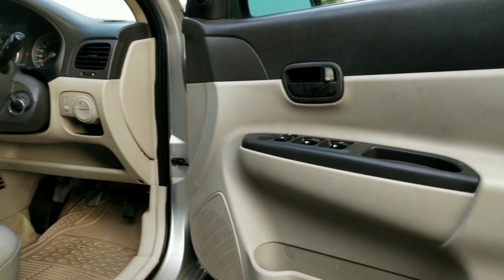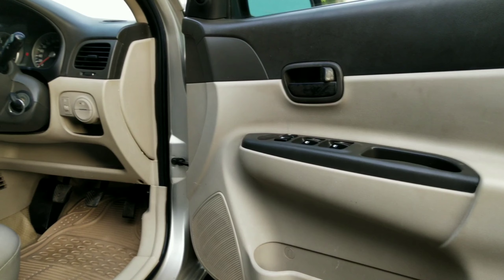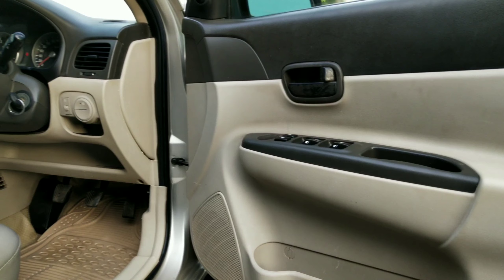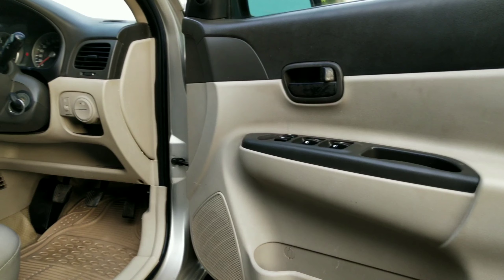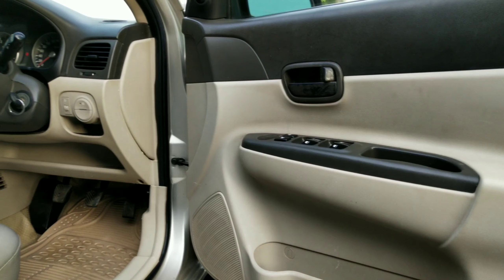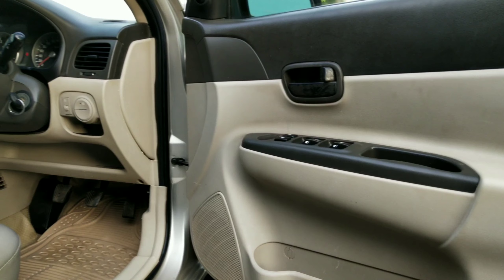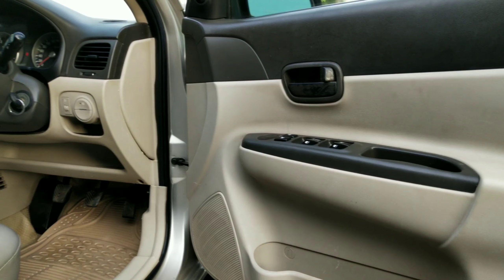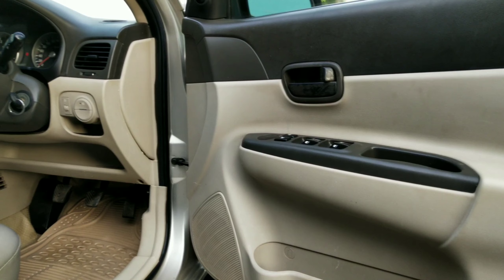HYUNDAI VERNA FOR SALE | 2007 MODEL | DIESEL ENGINE | NAGERCOIL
Price: 1,90,000/-
HYUNDAI VERNA 2007 MODEL DIESEL.
A/c, Power Steering, Power Windows, Central Locking, Alloy Wheels, Leather Seats, all Brand New Tyres, Insurance Current up to One Year, 85000 Km Only Driven, Neat Interior and Exterior, No Replacement, No Scratches or Dents.

Address:
Alghanim Cars
82A/3, Valanar Street,
Vedanager, Kottar, Nagercoil - 629002
Kanyakumari District.